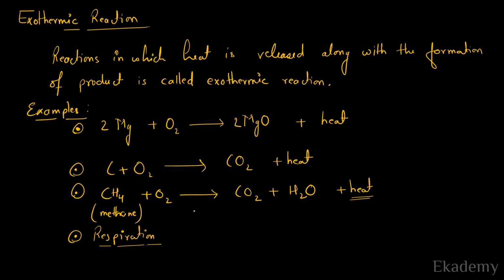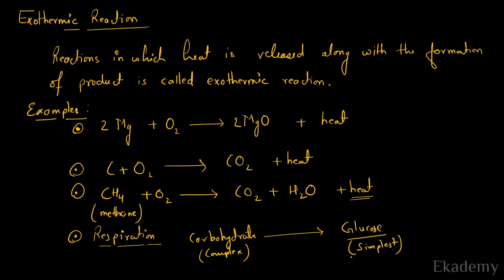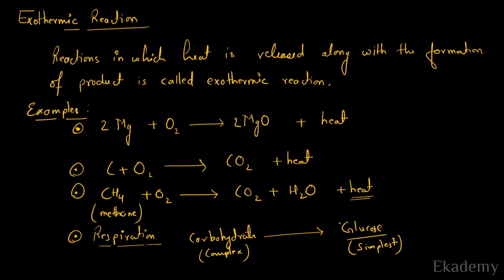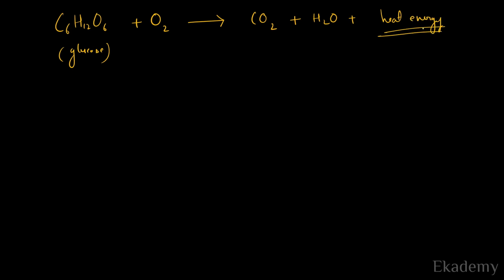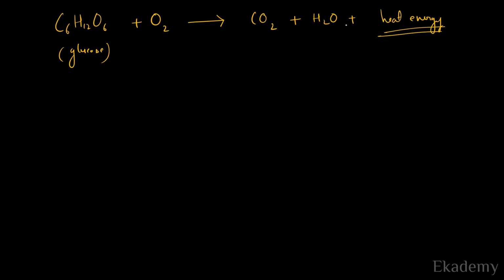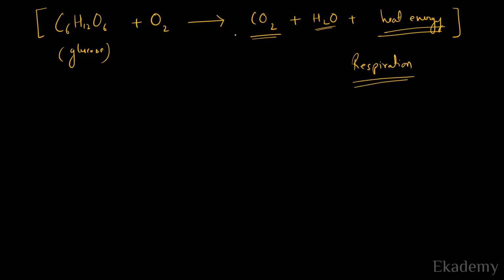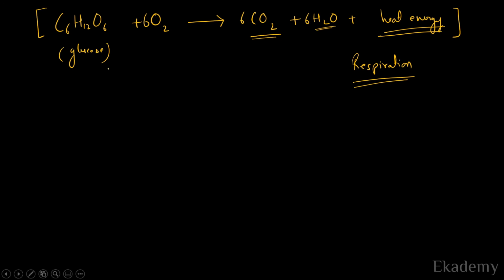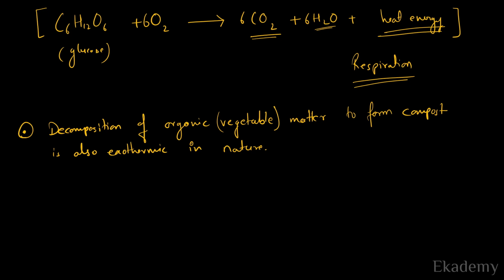Chapter 1 | Chemical Reactions and Equations | What is Exothermic Reaction?